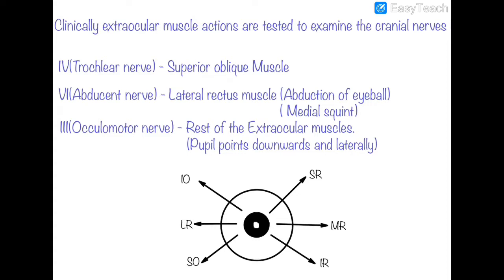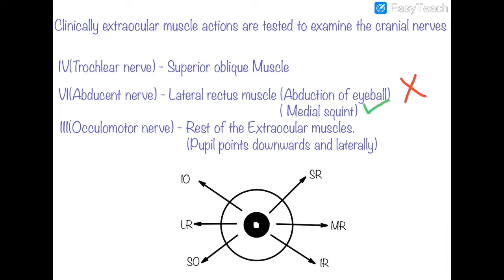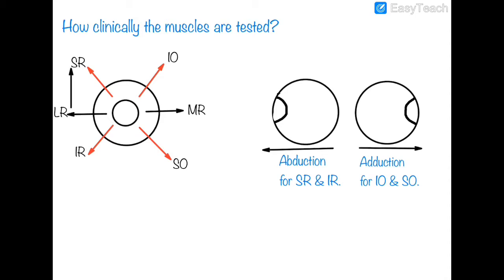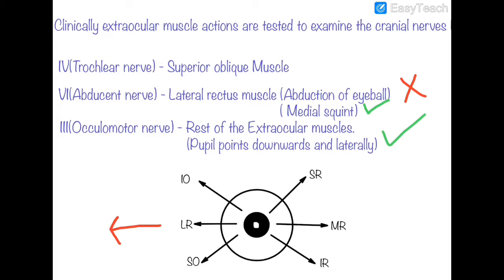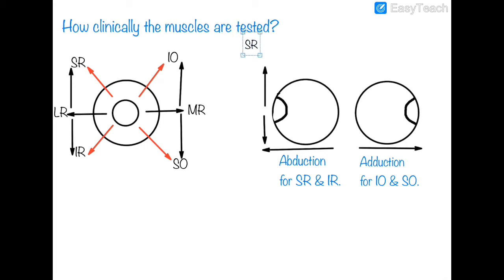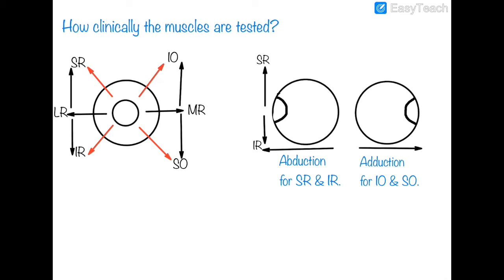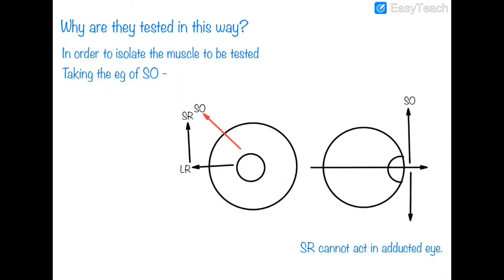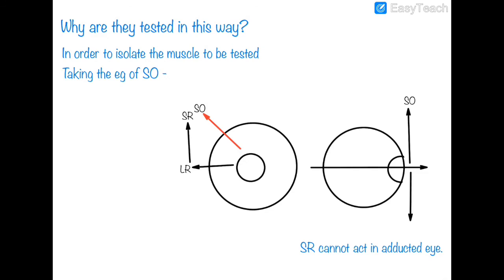Clinical Applications Of Extraocular Muscle Actions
This the link for my previous video on extraocular muscle actions.